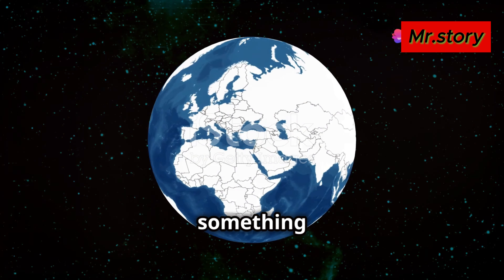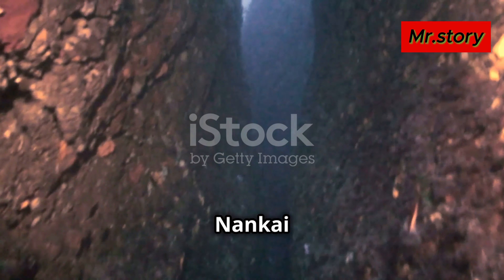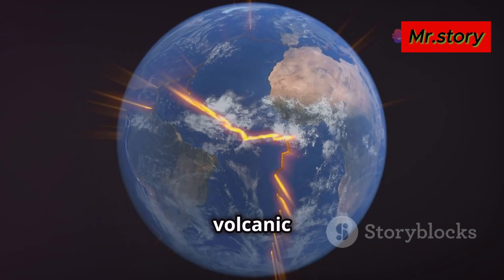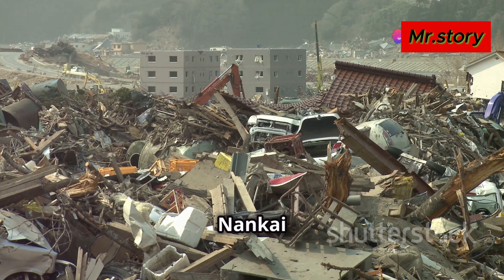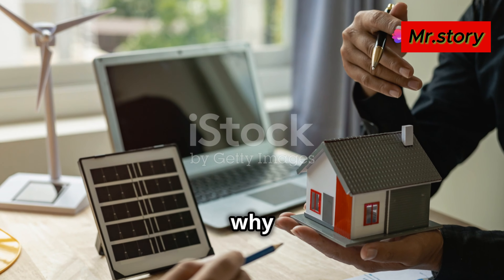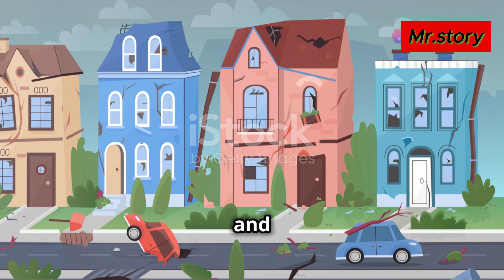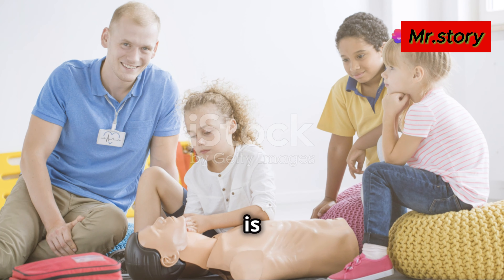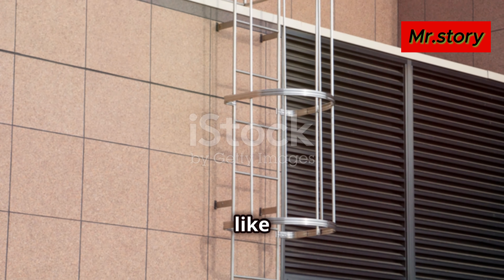Japan Earthquake: Nankai Trough Explained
Dive into the geological marvel of the Nankai Trough, a region of immense tectonic activity involving the Philippine Sea Plate and the Eurasian Plate. Explore the historical context of its seismic activity, including a detailed look at the 1946 Nankai earthquake and its devastating impact. Discover the crucial importance of preparedness for both residents and visitors to Japan, with insights into the measures taken by Japanese authorities and essential personal preparedness tips. Stay informed and be prepared for the unexpected.

OUTLINE:

00:00:00 Japan Earthquake: Nankai Trough Explained